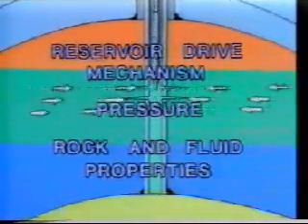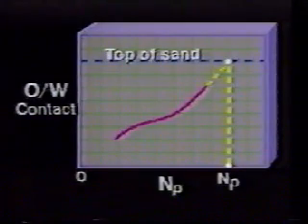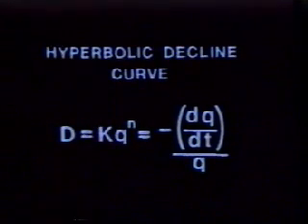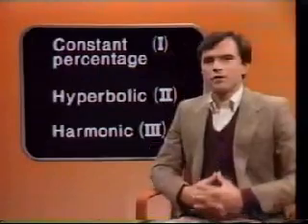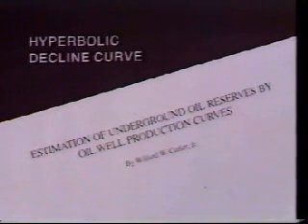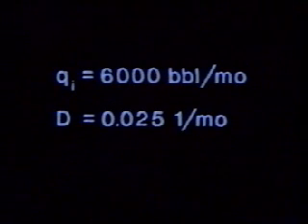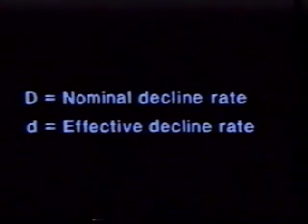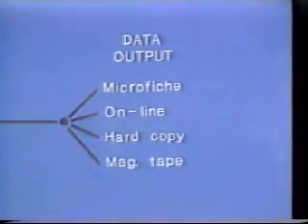PE 107 Production Rate Decline Curves part 01